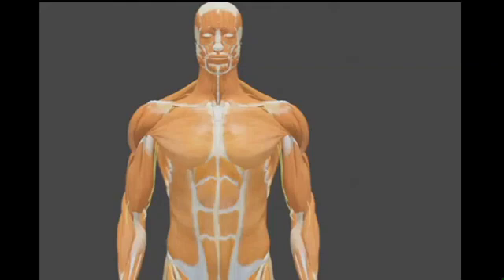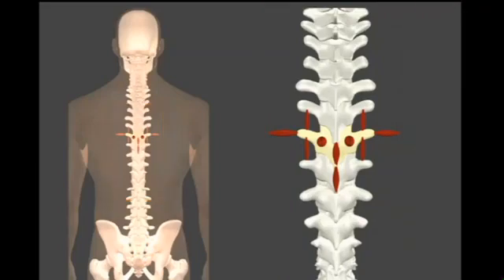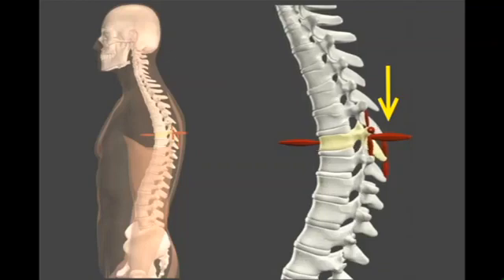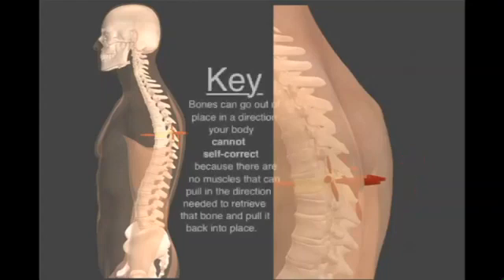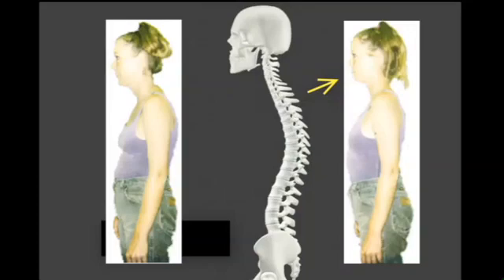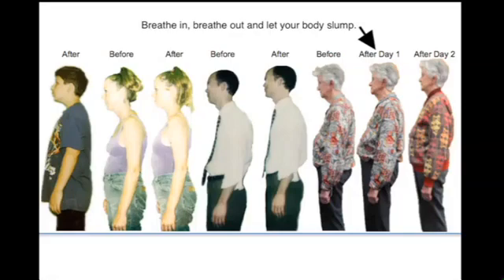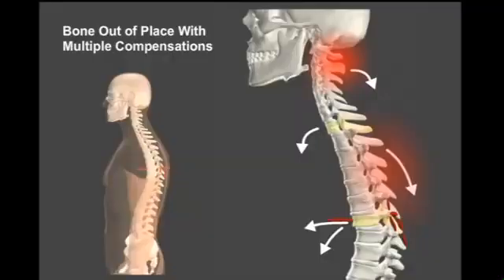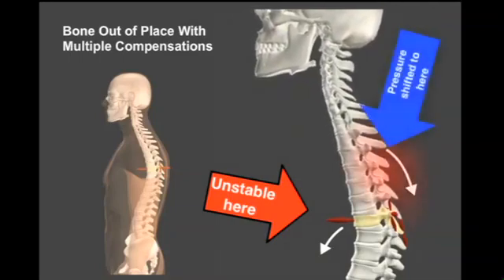Why exercise and stretching won't help with your back pain, sciatica, shoulder pain, neck pain etc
These ailments and more are results of 'mechanical injury' - these are injuries that arise from bones being misaligned in a direction that your body cannot self-correct because it has no muscle or group of muscles pulling in the direction needed.

This is why certain things like shoulder problem can seem to linger and last for years, even decades.

Body Centric Wellness is one of a handful of certified Advanced BioStructural Correction™ providers in the UK.

Get in touch to learn and how we can help you overcome your pain and injuries.

All the best in health and wellness.